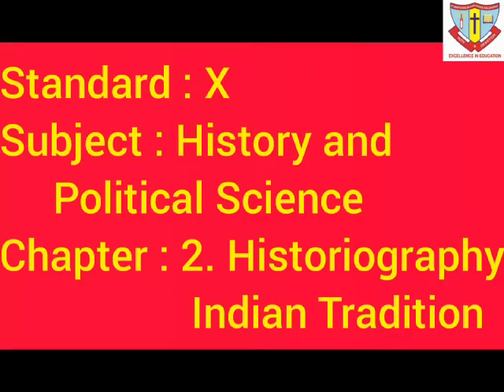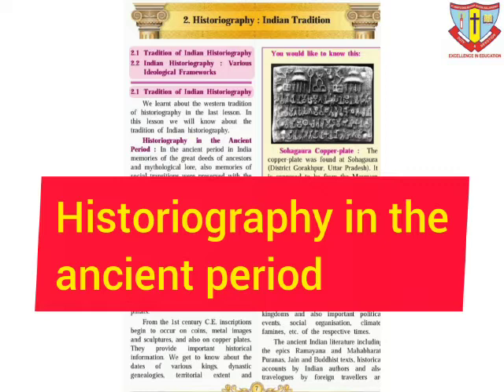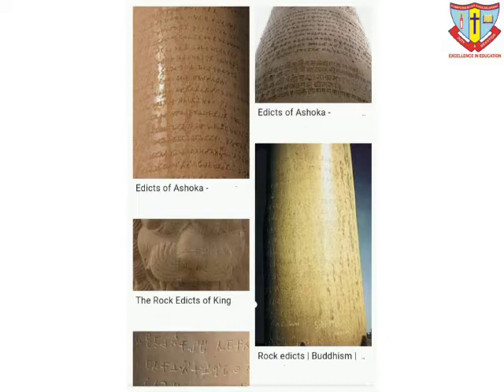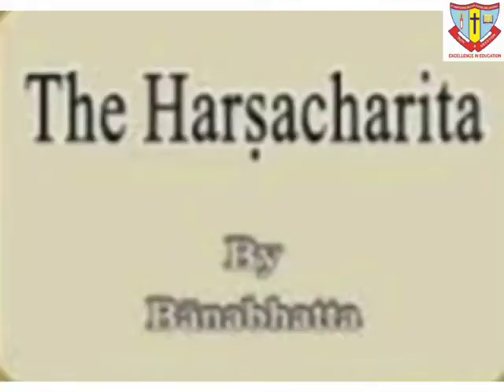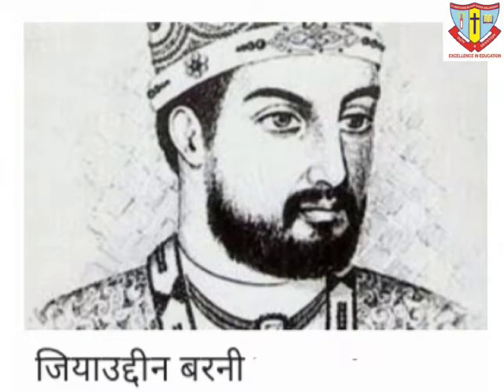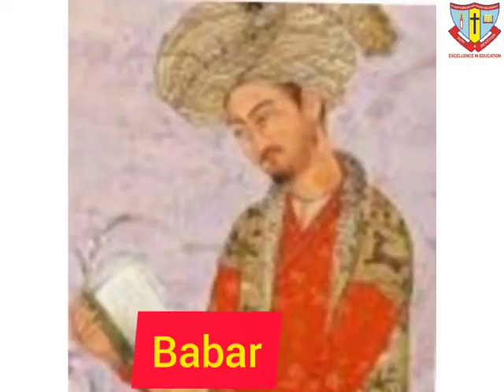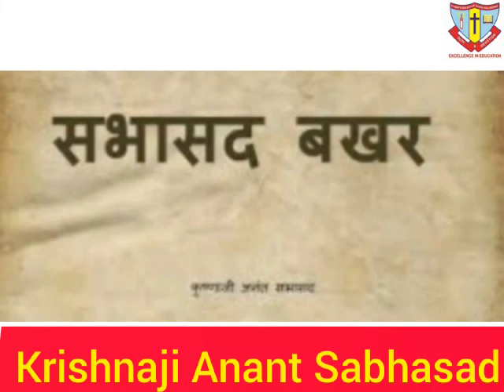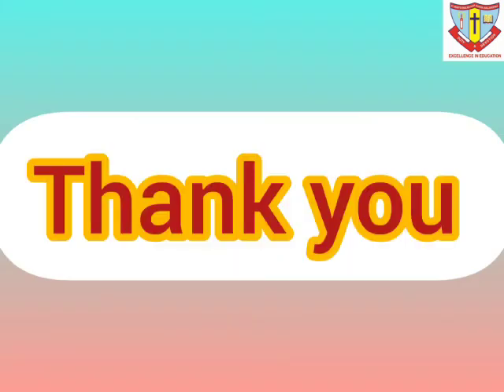Std: X Sub :History and Political Science, Chapter 2. Historiography Indian Tradition.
Video on Historiography Indian Tradition.